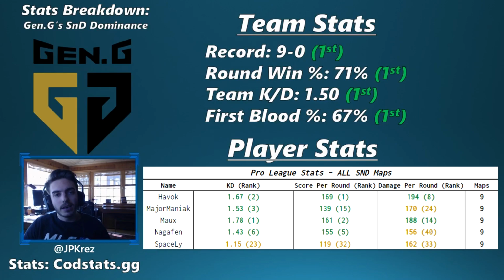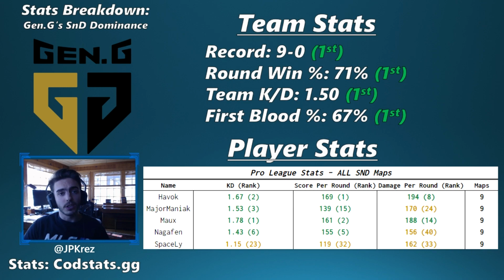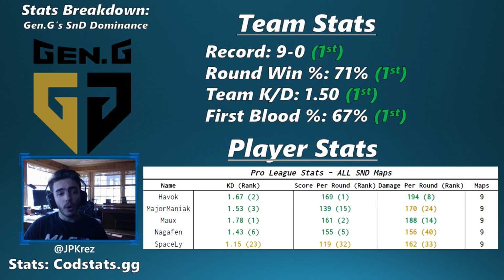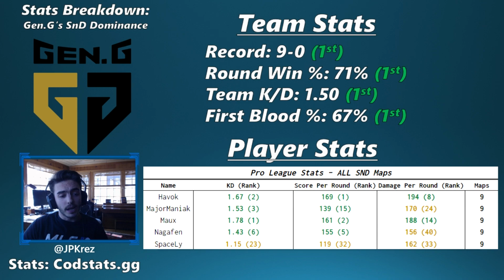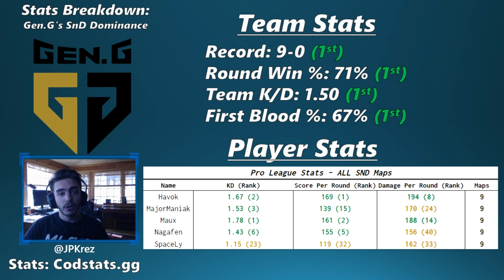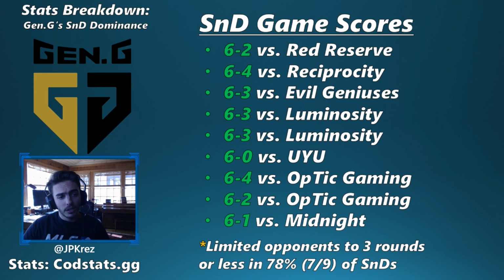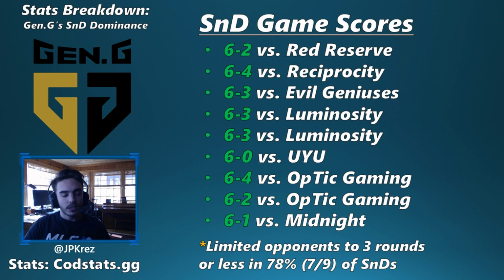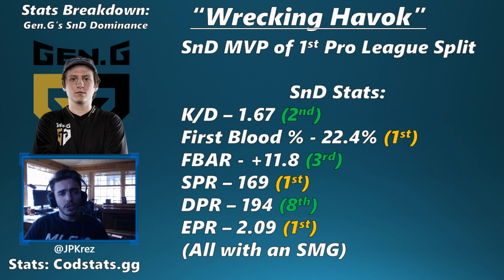STATS BREAKDOWN: Gen.G's SnD Dominance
Breaking down Gen.G's Search and Destroy stats in Division A from the first Pro League split.